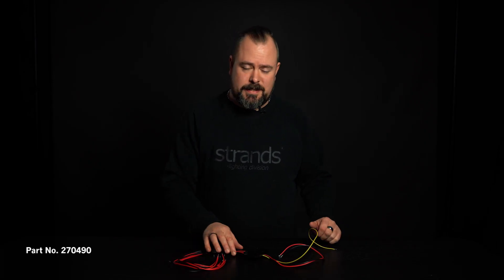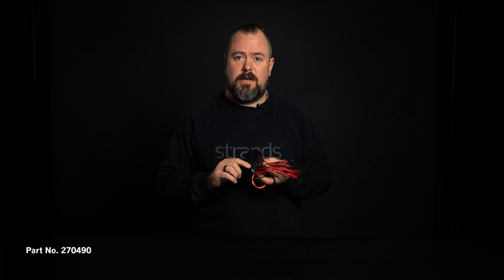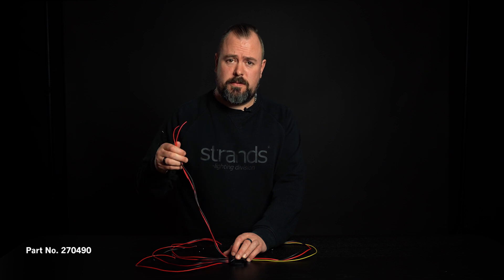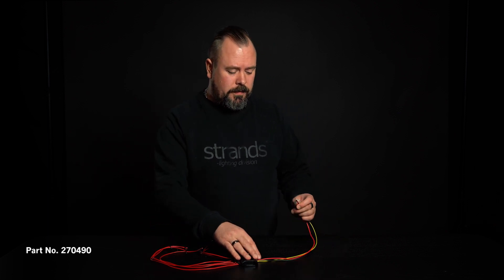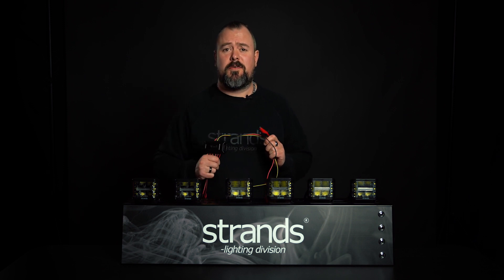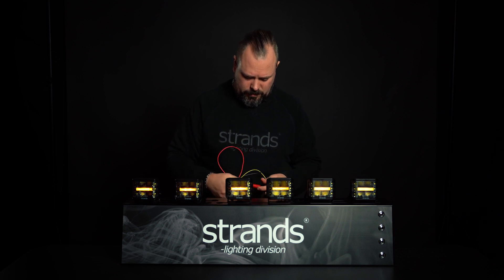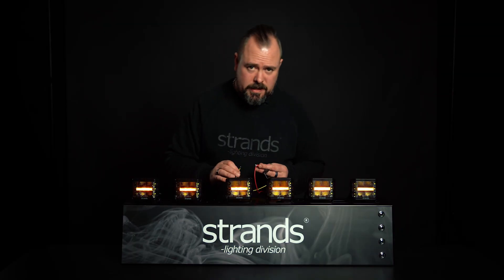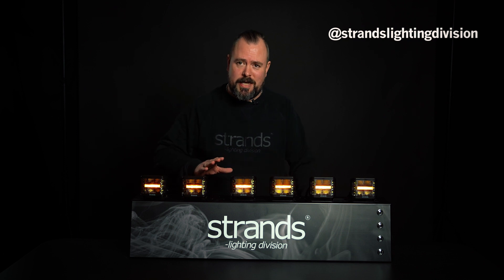12 FLASH PATTERNS - CRUISE LIGHT STROBE CONTROLLER – STRANDS LIGHTING DIVISION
Welcome to the frontline of warning lights. This is cruise light strobe controller. The strobe controller comes with many great features and takes your vehicle to an entire new level. You connect the strobe controller to the position light in your driving lights, work lights consuming less than 30W or other lights you want to flash, as long as it consumes less than 30W. The strobe controller is waterproof and have 12 flash patterns and comes with a 3-year function warranty.

CRUISE LIGHT STROBE CONTROLLER
➞ PART. NO 270490